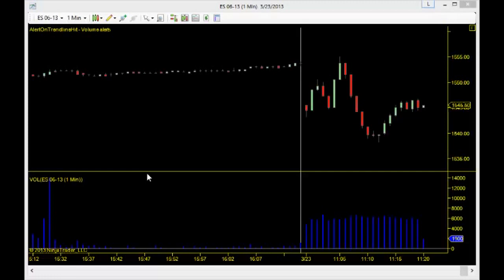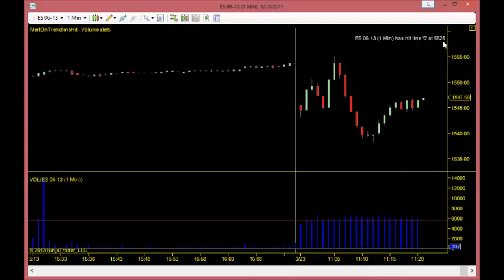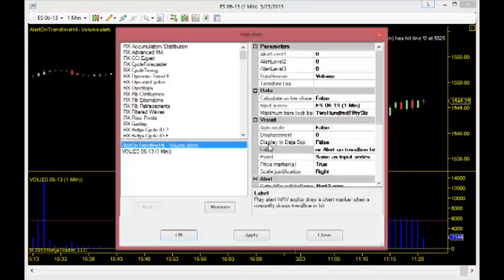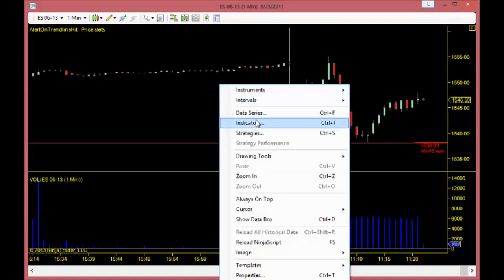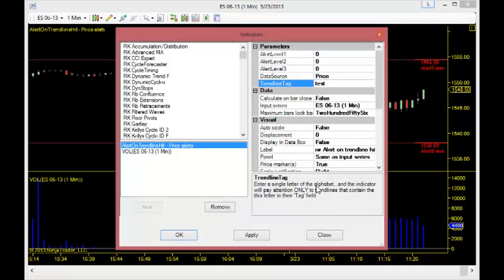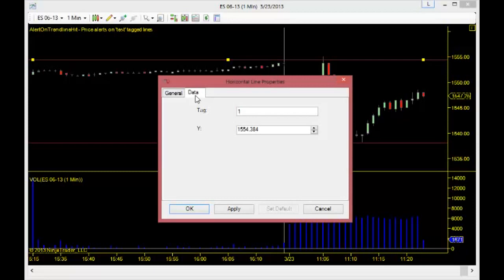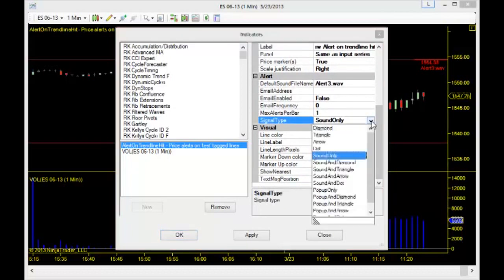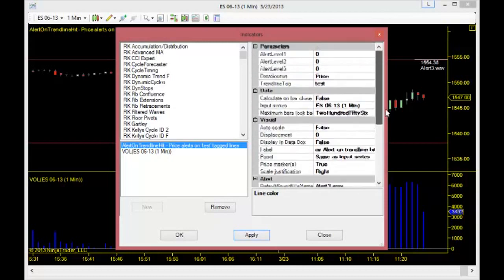[NEWLY UPDATED FEATURES] Level Alerts for Trend Line and Volume | NinjaTrader Indicator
Alert on Trend Line Hit day trading indicator has been updated to now,not only provide alerts for any horizontal line or trend line, but also Volume levels. You must be aware of the risks and be willing to accept them in order to invest in the futures and options markets. Don't trade with money you can't afford to lose. This is neither a solicitation nor an offer to Buy/Sell futures or options. No representation is being made that any account will or is likely to achieve profits or losses similar to those discussed on this web site. The past performance of any trading system or methodology is not necessarily indicative of future results. --- CFTC RULE 4.41 - HYPOTHETICAL OR SIMULATED PERFORMANCE RESULTS HAVE CERTAIN LIMITATIONS. UNLIKE AN ACTUAL PERFORMANCE RECORD, SIMULATED RESULTS DO NOT REPRESENT ACTUAL TRADING. ALSO, SINCE THE TRADES HAVE NOT BEEN EXECUTED, THE RESULTS MAY HAVE UNDER-OR-OVER COMPENSATED FOR THE IMPACT, IF ANY, OF CERTAIN MARKET FACTORS, SUCH AS LACK OF LIQUIDITY. SIMULATED TRADING PROGRAMS IN GENERAL ARE ALSO SUBJECT TO THE FACT THAT THEY ARE DESIGNED WITH THE BENEFIT OF HINDSIGHT. NO REPRESENTATION IS BEING MADE THAT ANY ACCOUNT WILL OR IS LIKELY TO ACHIEVE PROFIT OR LOSSES SIMILAR TO THOSE SHOWN.